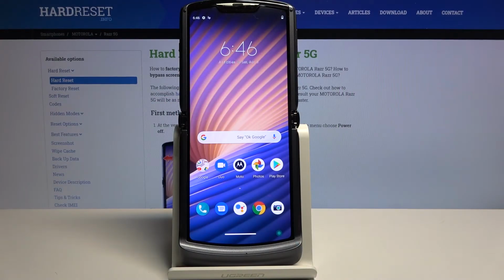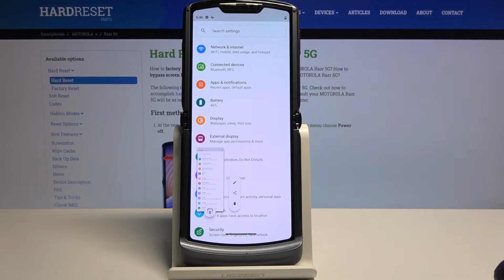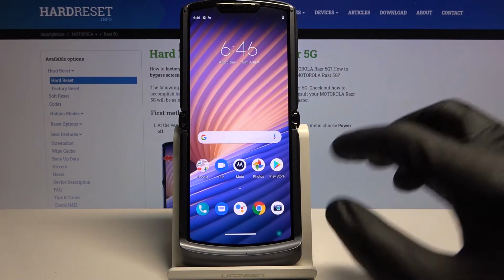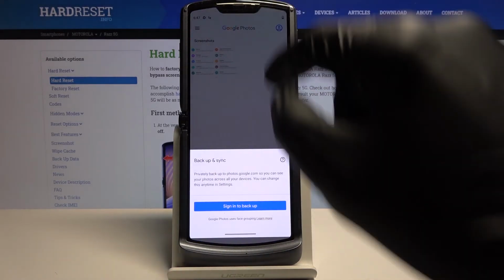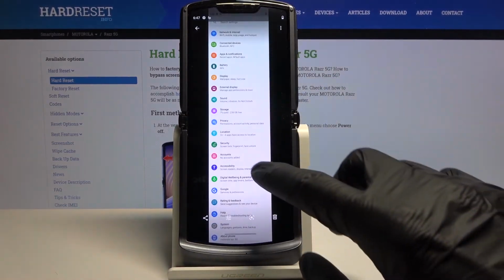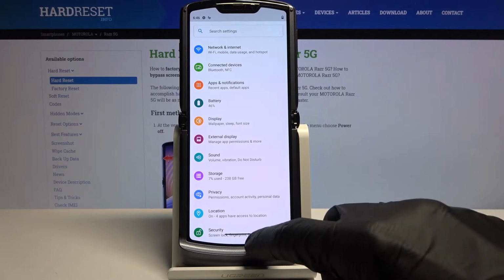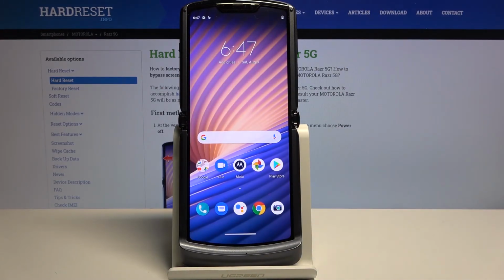How to Take Screenshots in Motorola Razr 5G - All Screenshot Methods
Today, we are super happy to show you how to gram a screenshot in Motorola Razr 5G. Make sure that you can capture content that is important or interesting. Press play and get to know all methods of saving screen in your Motorola.

How to Grab Screenshot in Motorola Razr 5G? How to Take Screenshot in Motorola Razr 5G? How to Capture Screen in Motorola Razr 5G? How to Take Screenshots in Motorola Razr 5G? How to Save Displayed Content in Motorola Razr 5G? How to Save Screen in Motorola Razr 5G? How to Screenshot in Motorola Razr 5G?